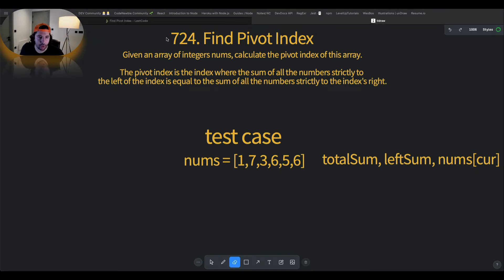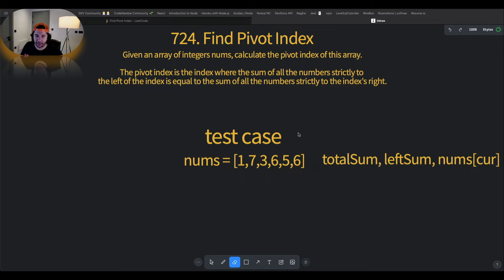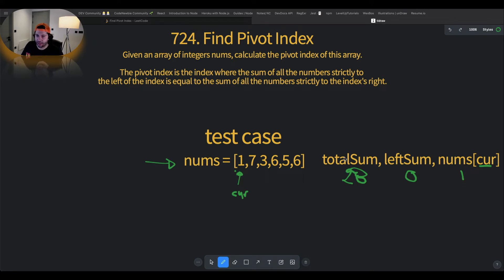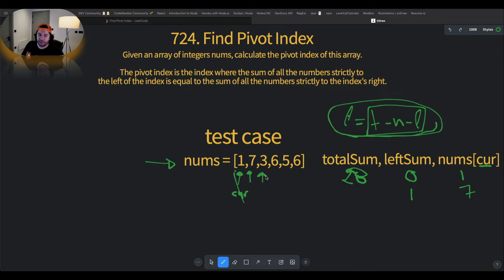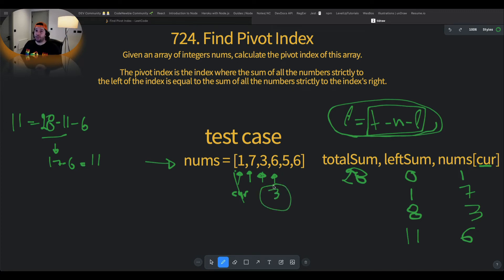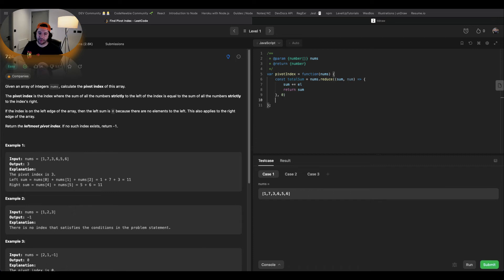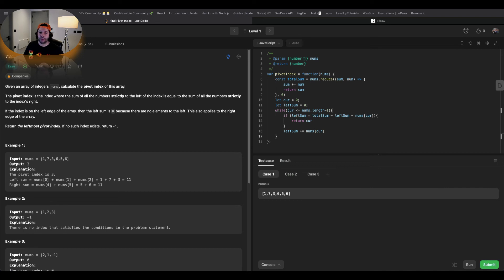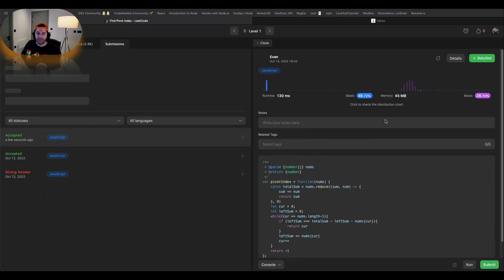Find Pivot Index LeetCode 724 JavaScript O(N) solution. GitHub repo below. LeetCode 2/75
One pointer approach for finding the pivot index, left sum way. LeetCode 2/75